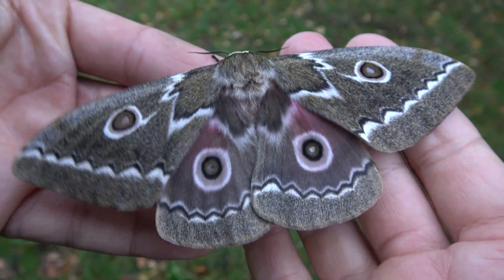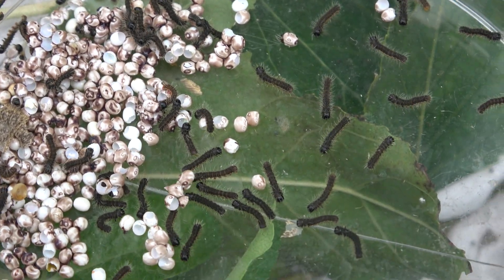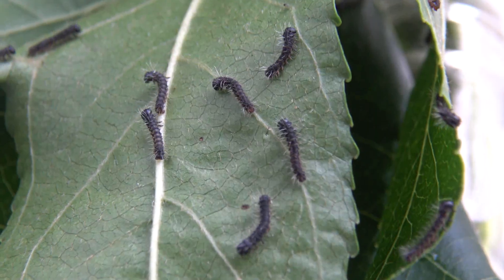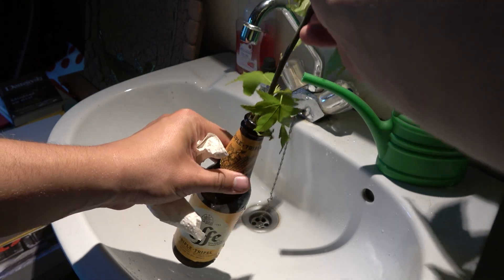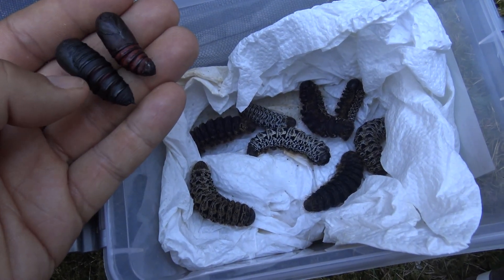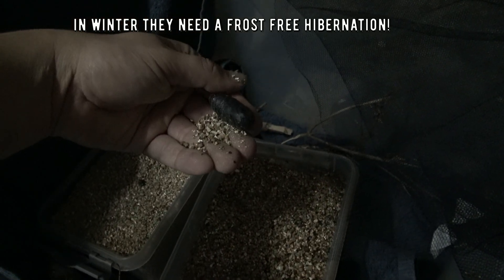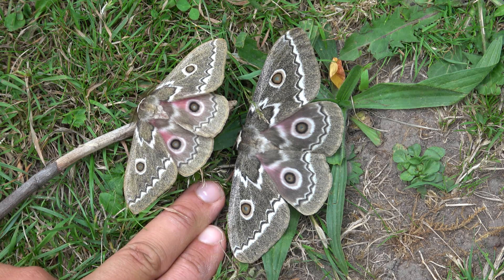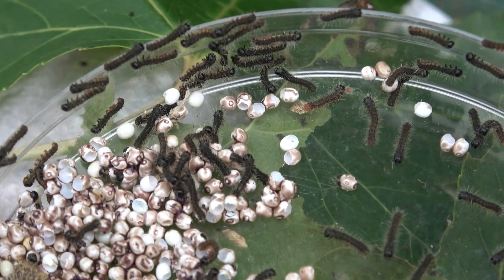How to BREED the ZIG-ZAG EMPEROR: In 5 Steps (Gonimbrasia tyrrhea)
Gonimbrasia tyrrhea / 5 Step breeding / Saturniidae  breeding in 5 simple steps